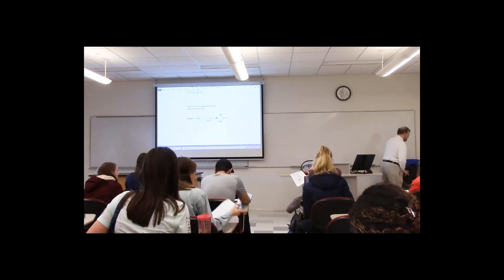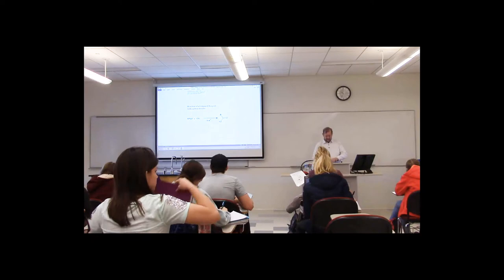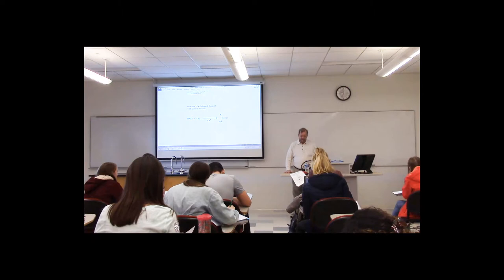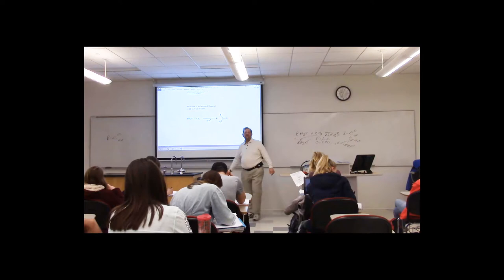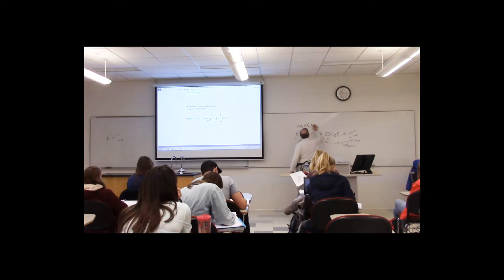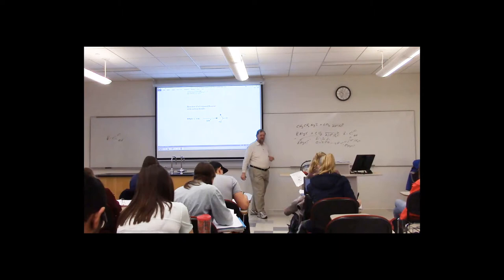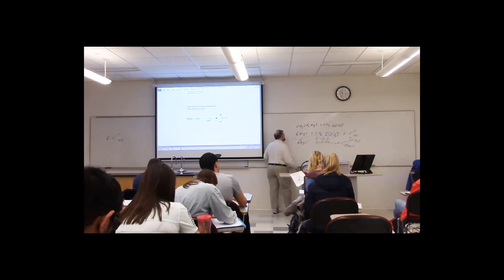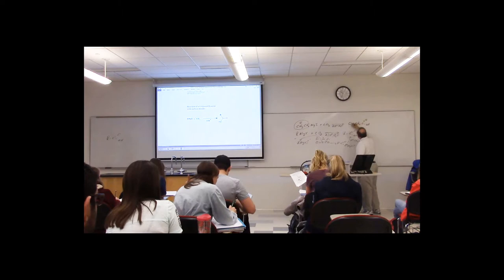20170321 CHEMI 1212 lecture REMASTERED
CHEMI 1212 Lecture and Review by Dr. Kenneth B. White
Date: 20170321
Note: Same as course CHM 170
Topic(s): Carboxylic Acids and Esters